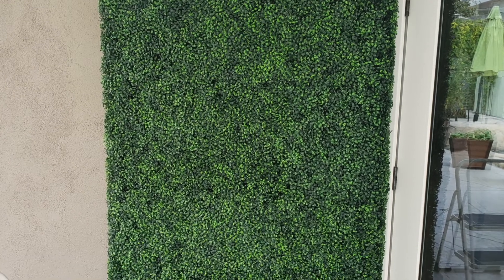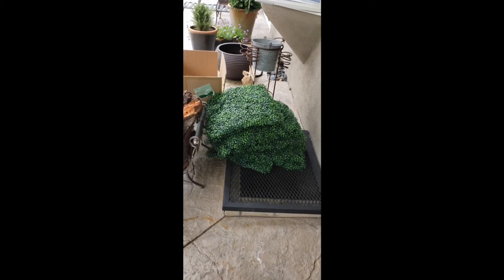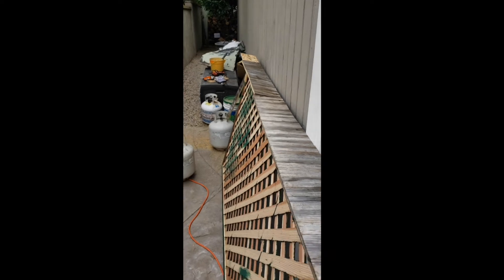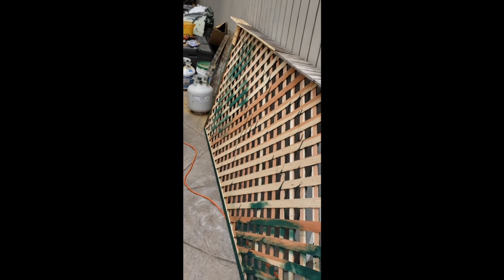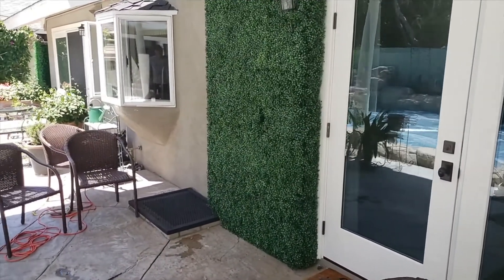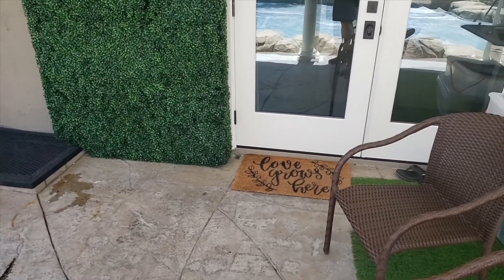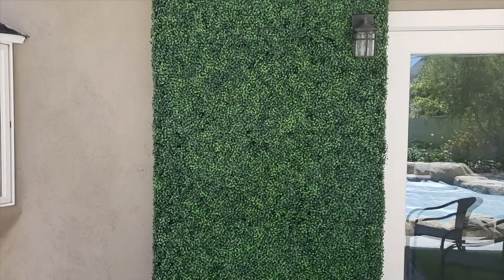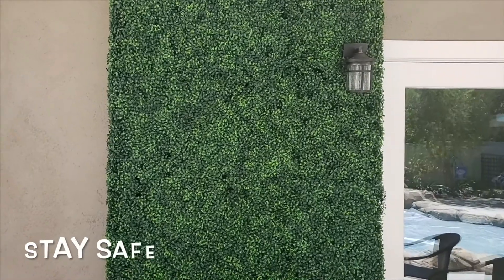Fake Boxwood Wall Project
Day 50 or so of Honey Do Projects! This time I am building a fake wall to look like boxwood plants to hide our electric meter on the patio!